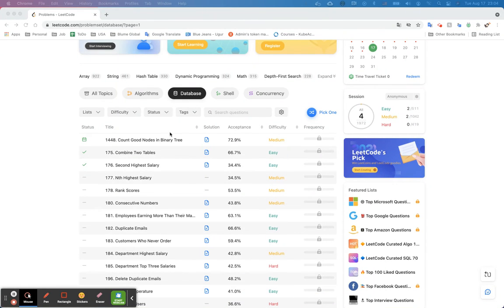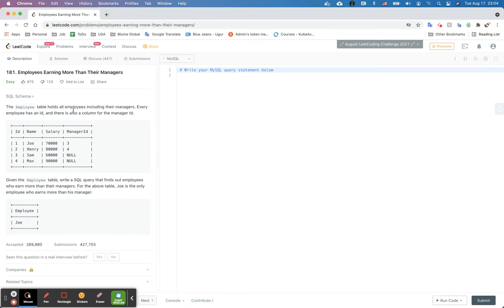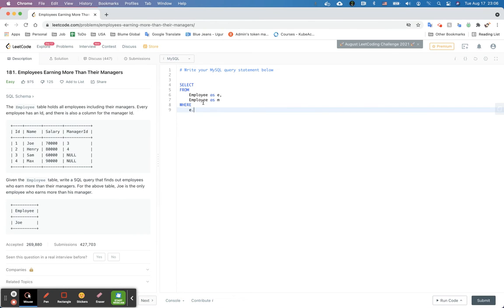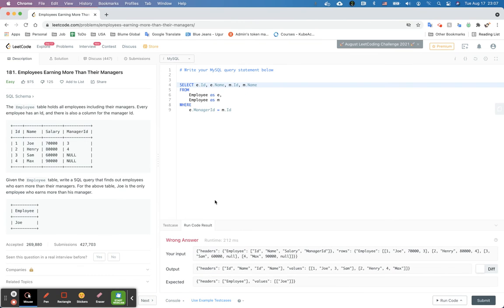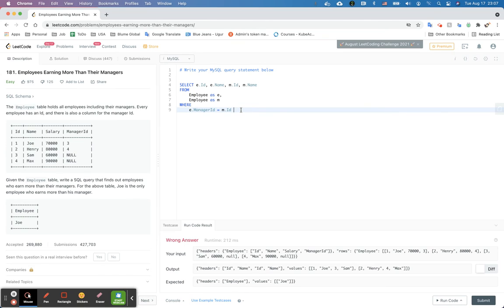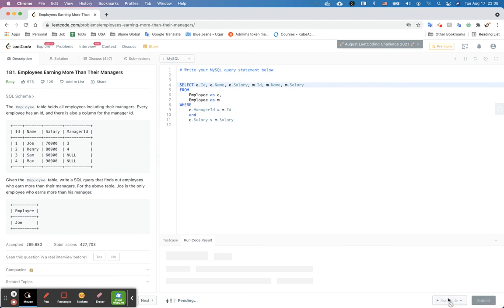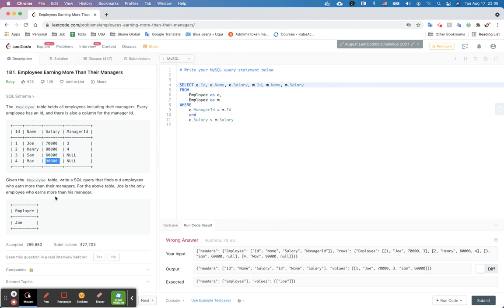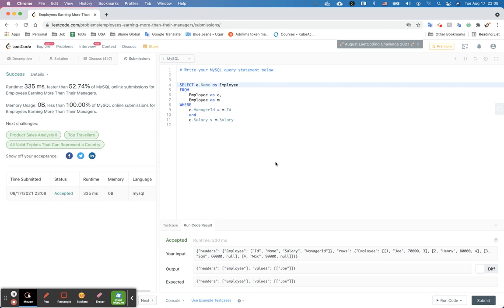Database Interview Questions - Leetcode - Employees Earning More Than Their Managers (Easy)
The Employee table holds all employees including their managers. Every employee has an Id, and there is also a column for the manager Id.

| Id | Name  | Salary | ManagerId |
| 3  | Sam   | 60000  | NULL      |
| 4  | Max   | 90000  | NULL      |
Given the Employee table, write a SQL query that finds out employees who earn more than their managers. For the above table, Joe is the only employee who earns more than his manager.